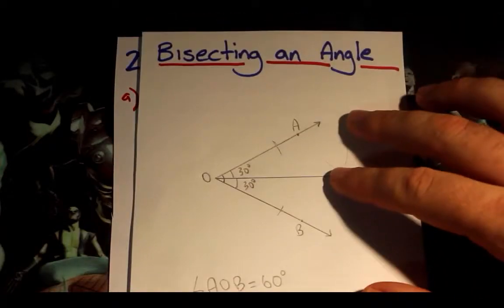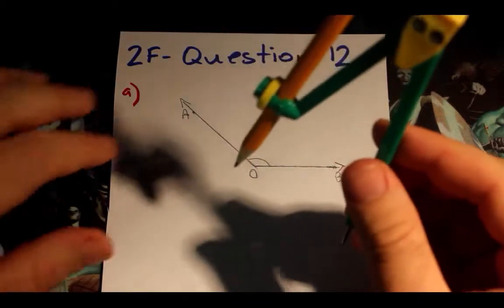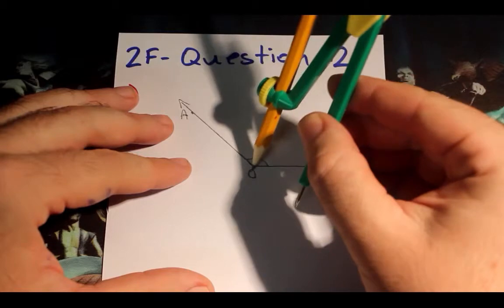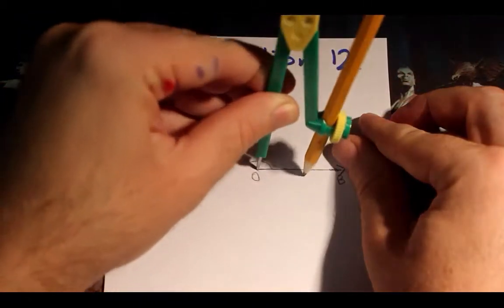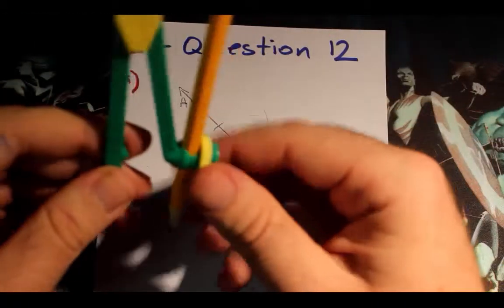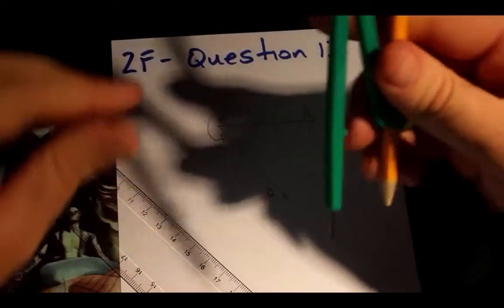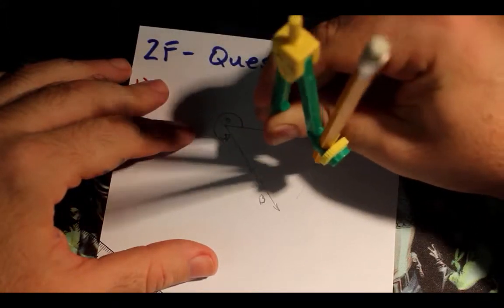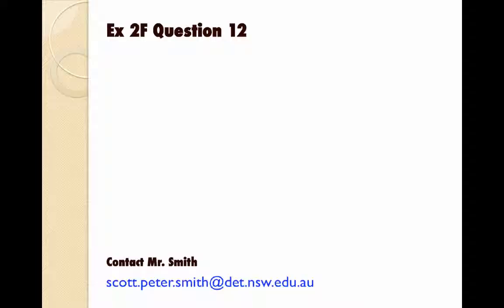U2L6V11 Ex 2F Question 12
Ex 2F Q12